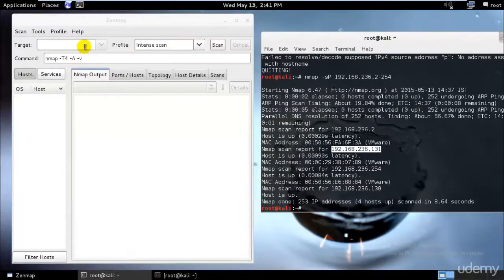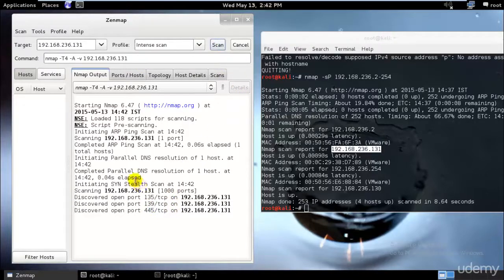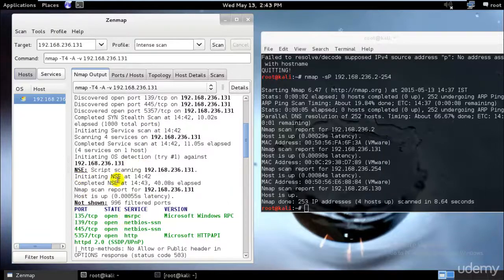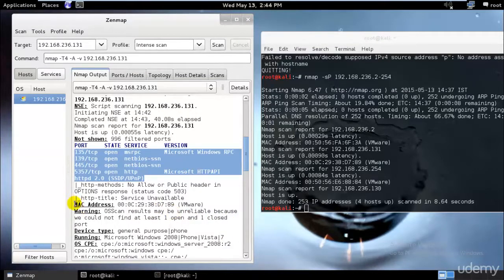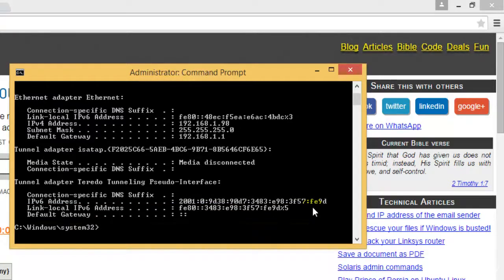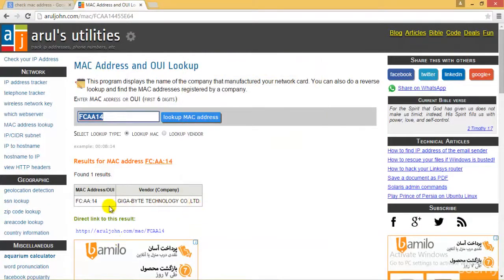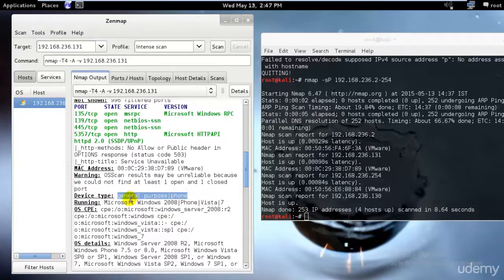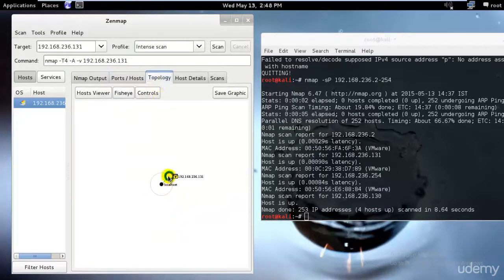Lecture 24 Nmap Kali Linux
please subscribes for more!